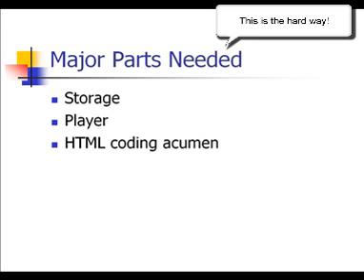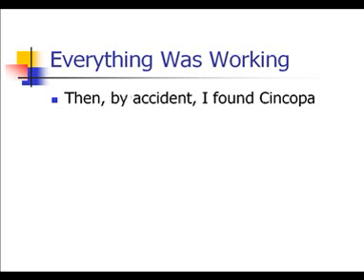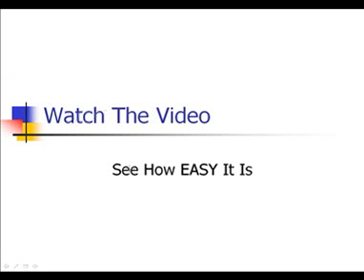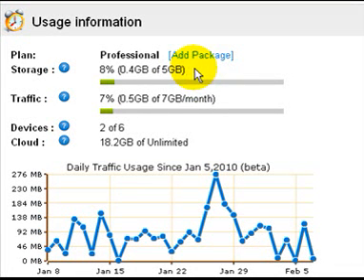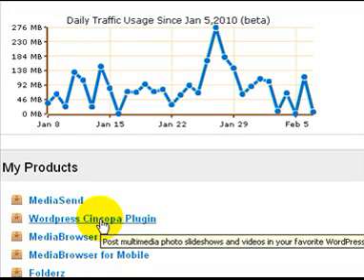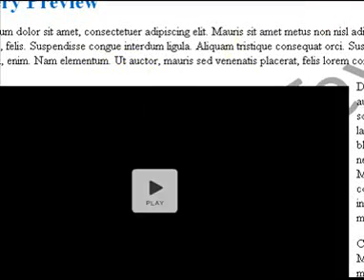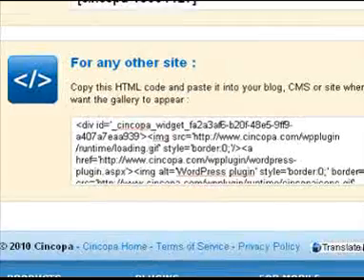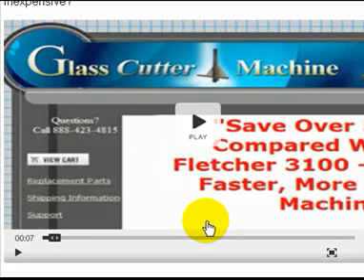How to Easily Embed Videos on Your WordPress Blog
Posting videos to a WordPress blog should be easy.  It's not.  I have found that there are so many steps, you are much better off using a slick solution called Cincopa.  They handle everything for you - including the fancy player.